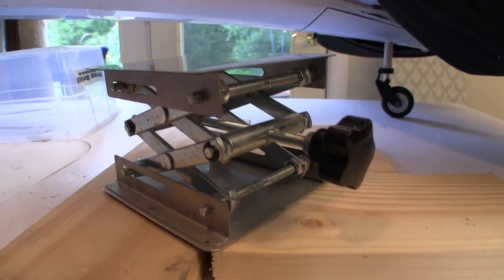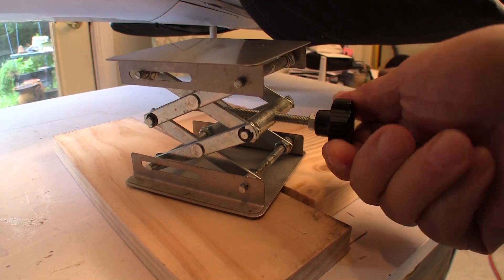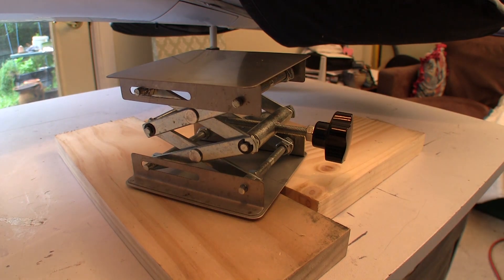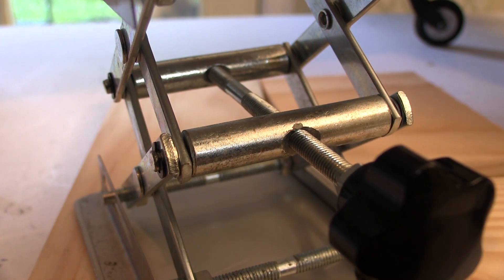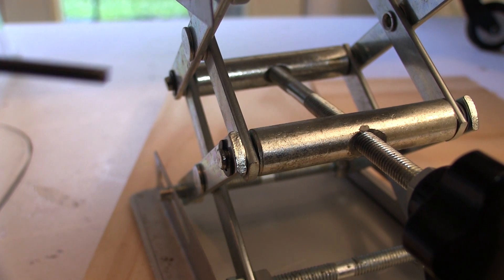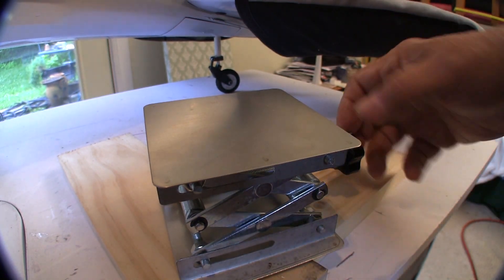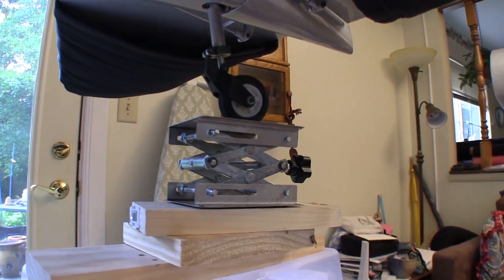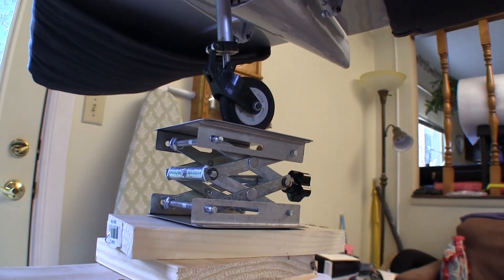Micro Trader Scissor Lift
The full review has more details such as current pricing.